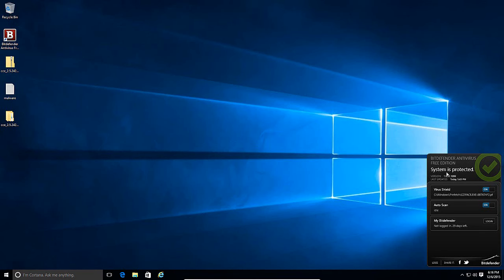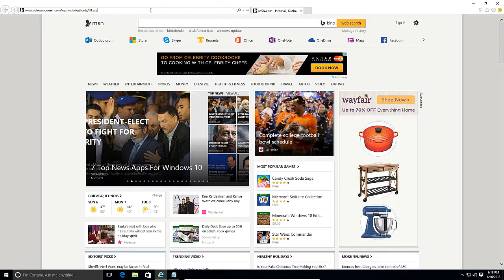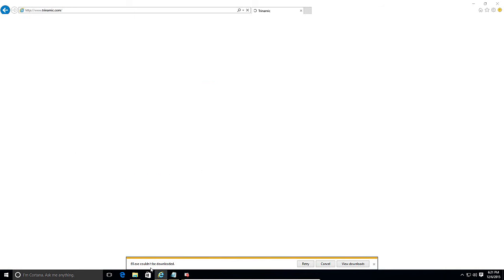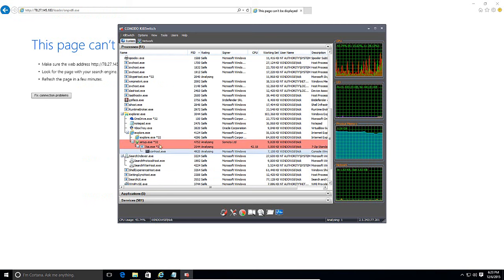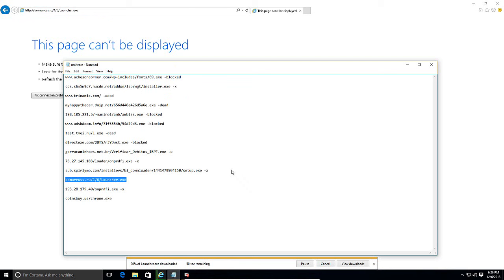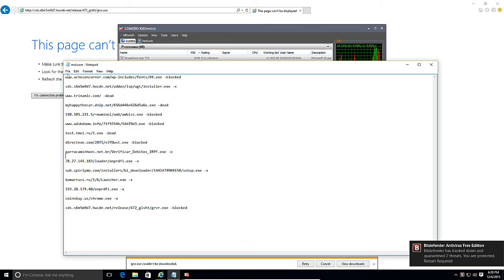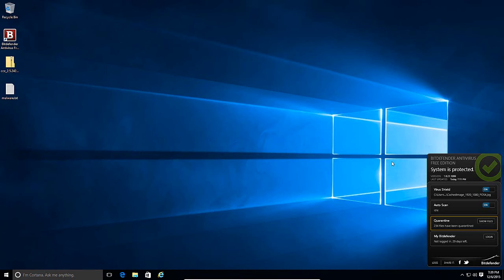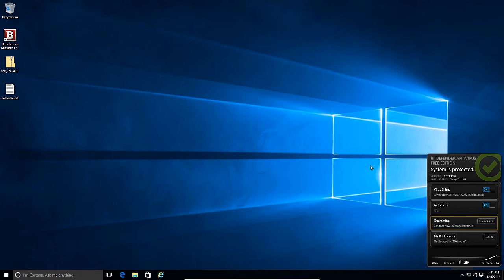Bitdefender Antivirus Free Edition Review